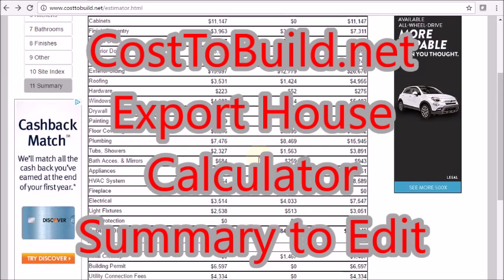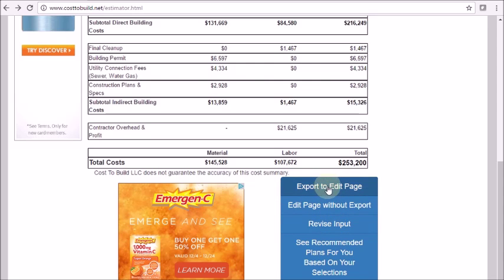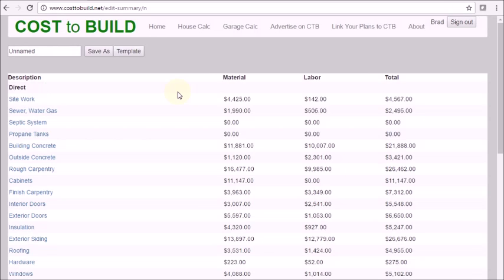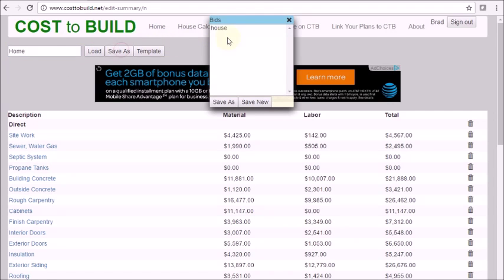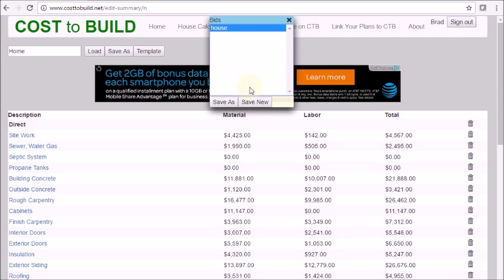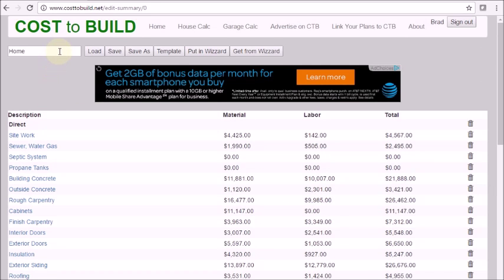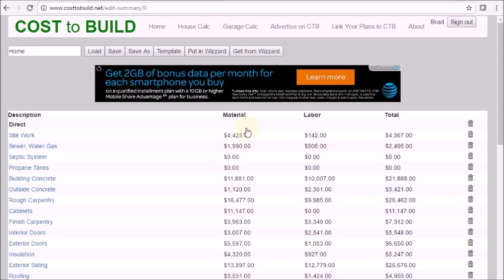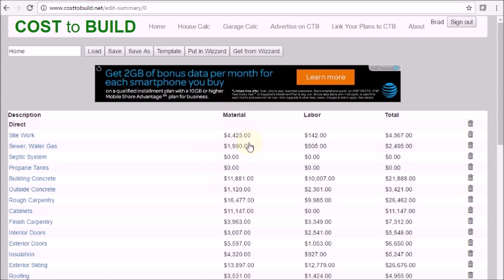CostToBuild.net Export to Edit Page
Cost to Build Tutorial, how to exporting your cost summary from the House Calculator to the Edit Summary Page